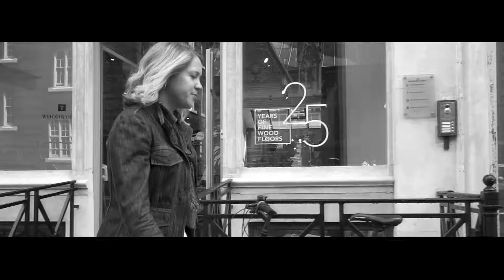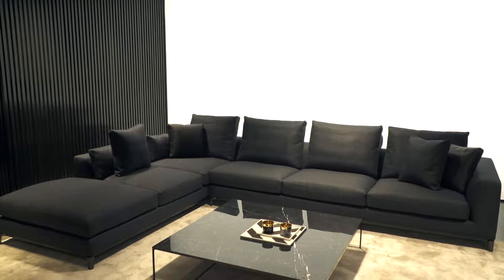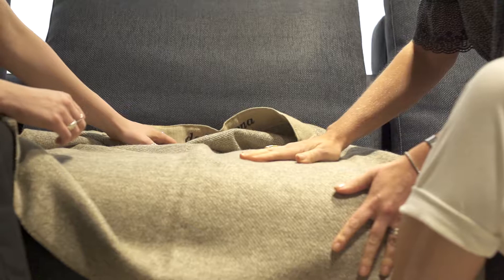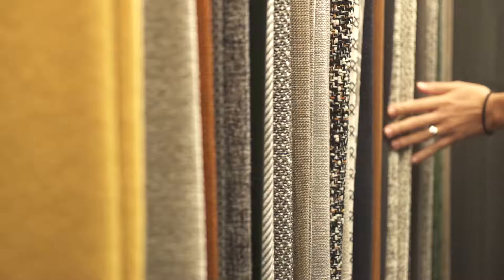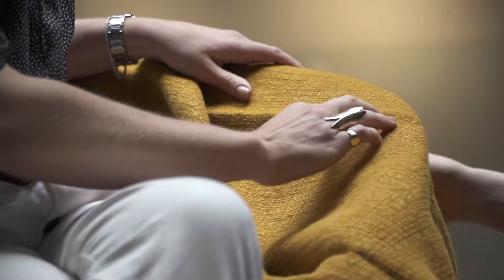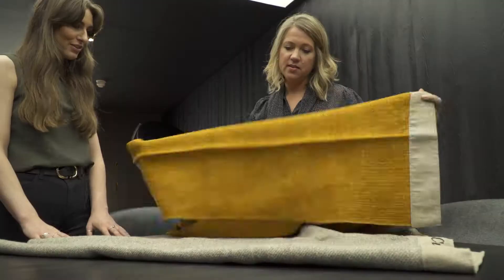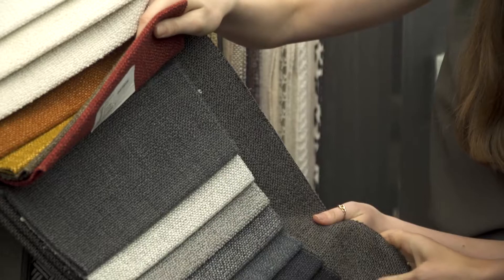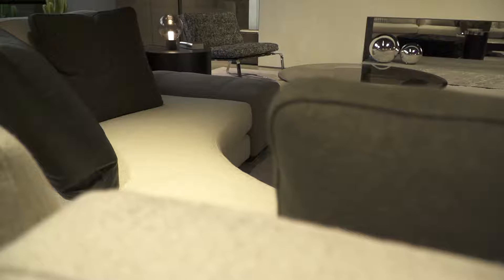Interior Design Project with Alice Leigh and Minotti London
In a couple of days, we’ll be sharing an exclusive video premiere, featuring interior design expert Alice Leigh.

Before that, check out this behind the scenes chat with Alice and our account manager and interior design consultant Casey, as they explain the thinking behind this gorgeous project.

You'll discover some of the pieces and fabrics that Alice chose for this interior design project, as well as the reason that Alice wanted to work with Minotti London to realise her dream design.

Ready to talk to the Minotti London team about your project?

The seating system featured in this video is the Andersen sofa.